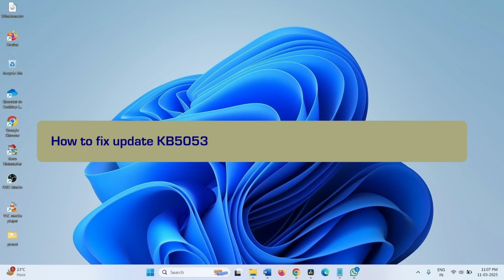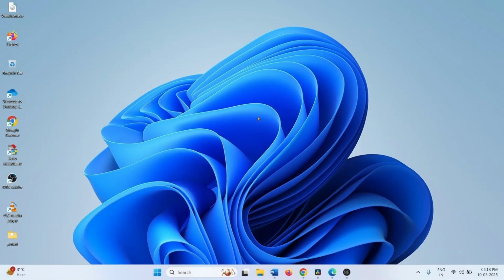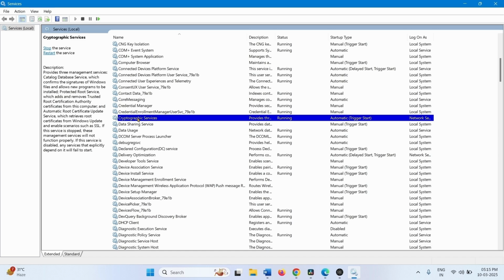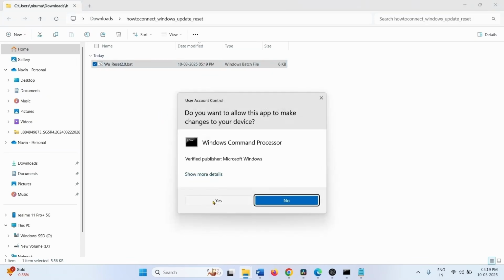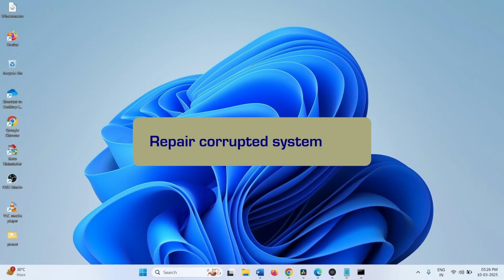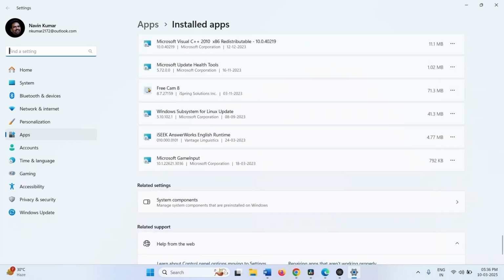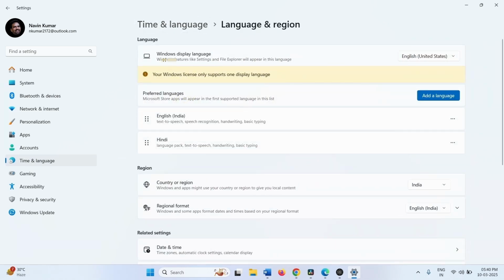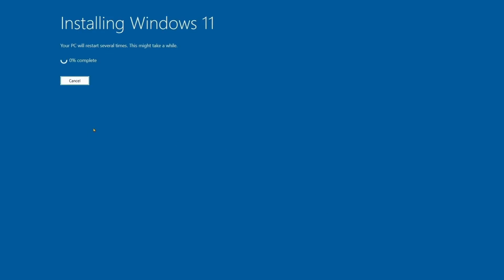How to fix update KB5053598 failed to install in Windows 11 24H2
SFC /SCANNOW